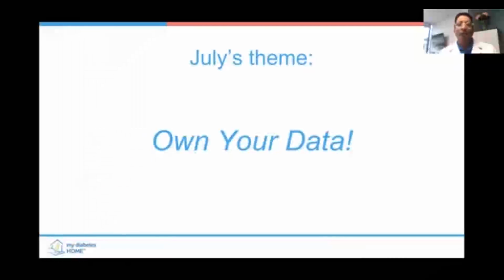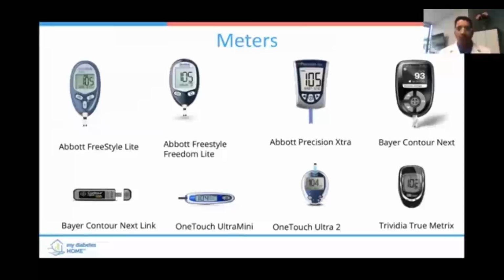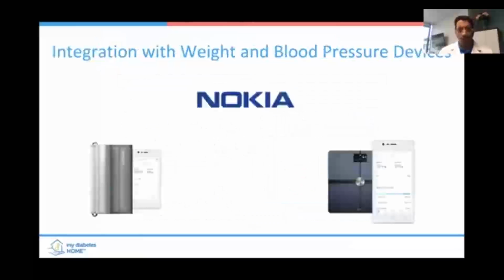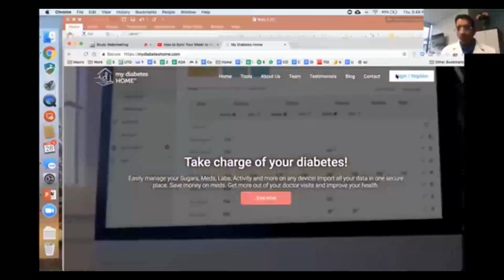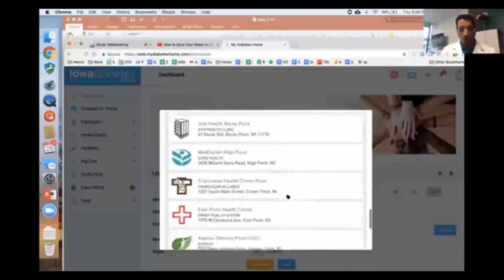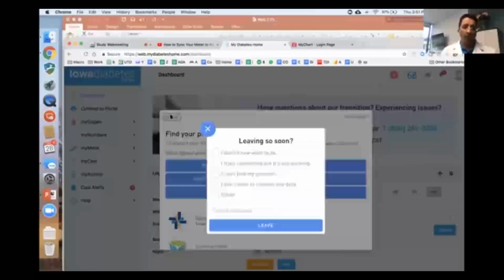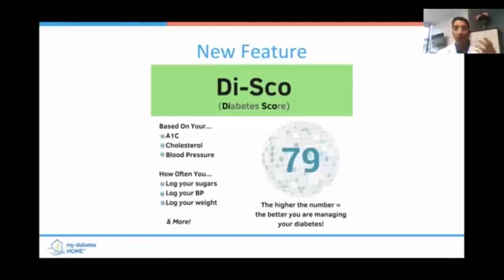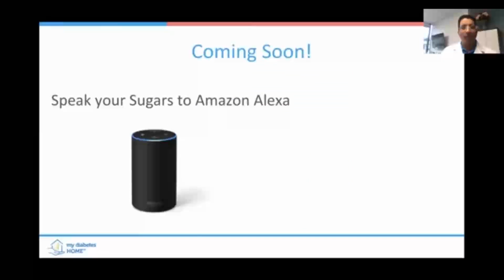WEBINAR: Own Your Data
July 2018 Webinar:

Dr. B explains how to Own Your Data and why this is a crucial step in controlling your health and managing your diabetes!